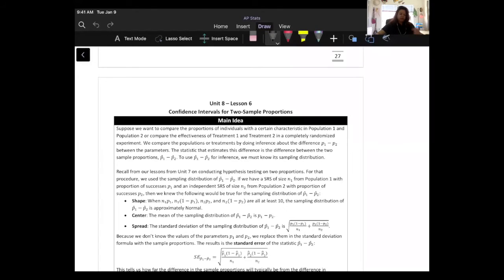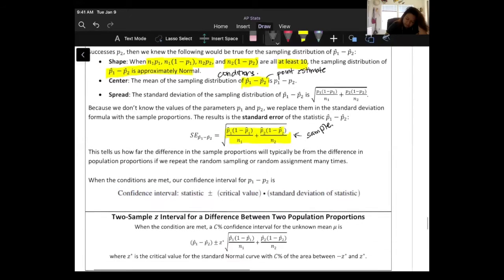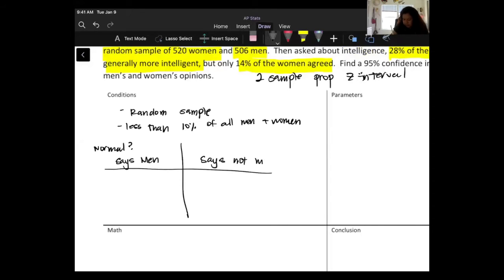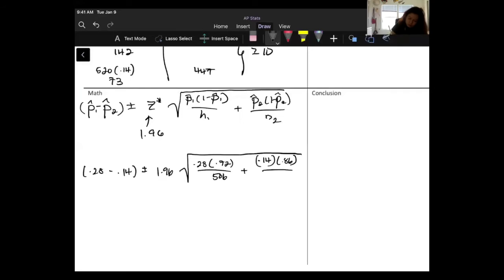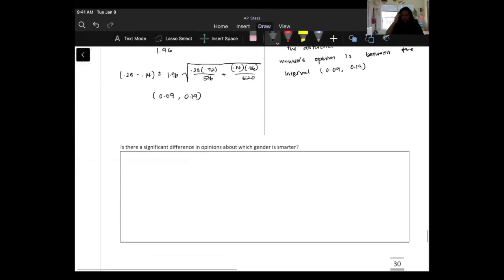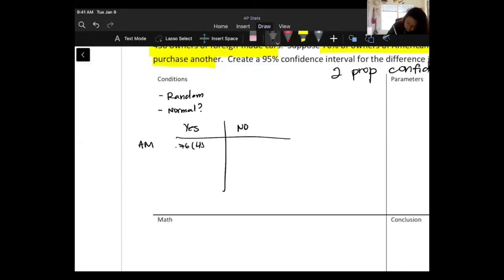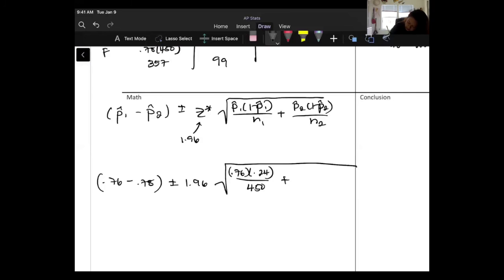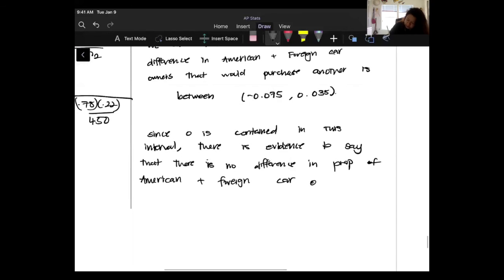Unit 8 Lesson 6: Two Proportions Confidence Interval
In this lesson we go over how to construct and interpret a confidence interval for 2 proportions.